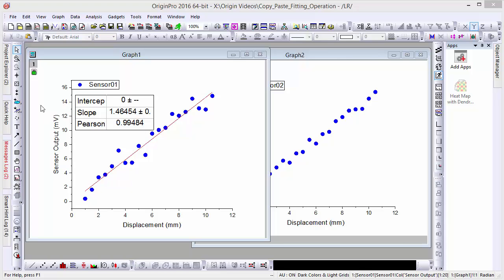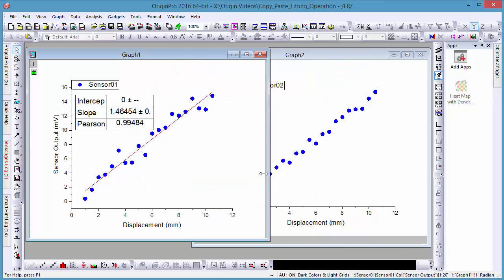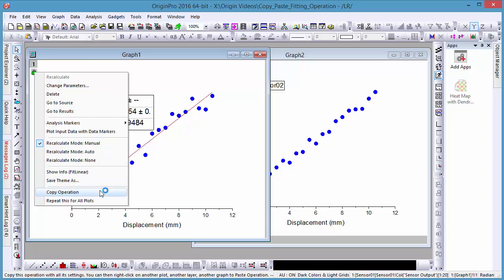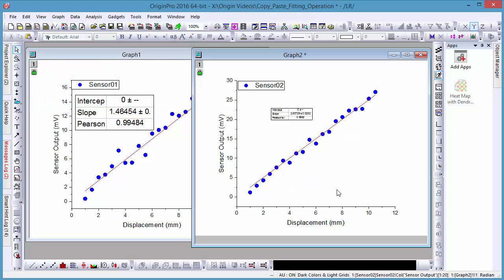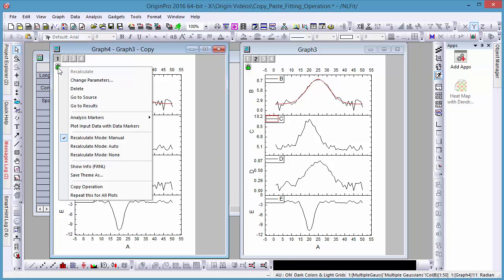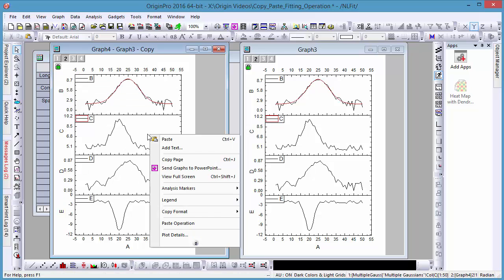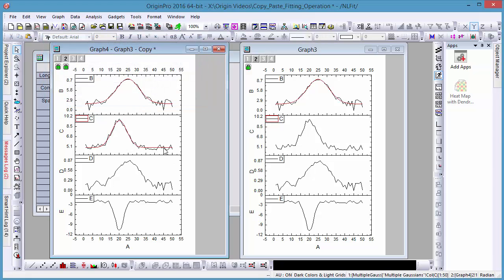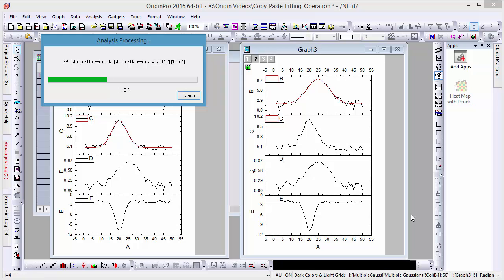Copying and Pasting Fitting Analyses Between Graphs (VT 2624)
Origin offers the ability to copy and paste line fitting operations between graphs, allowing users to easily repeat operations rather than having to re-enter the parameters of these analyses.